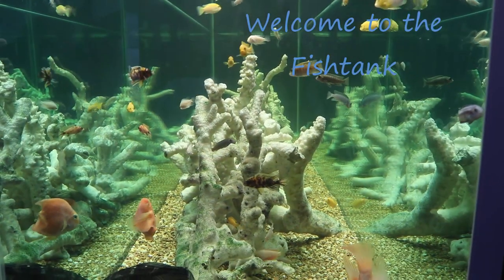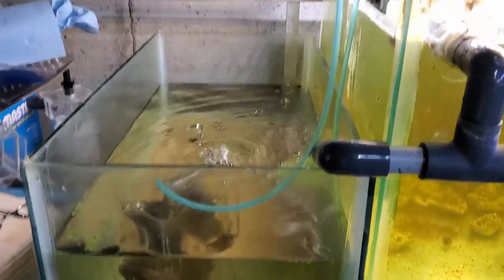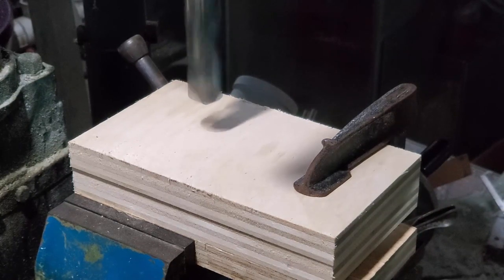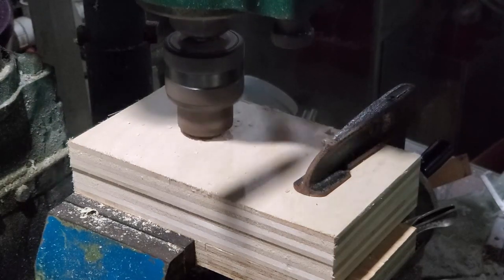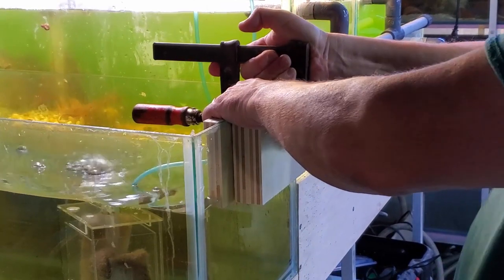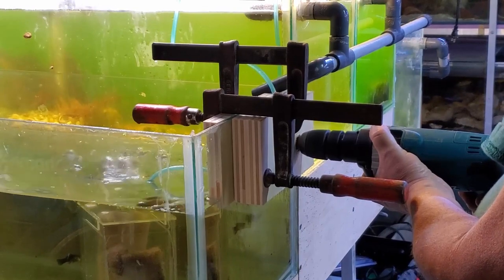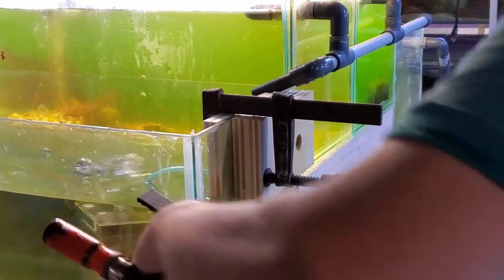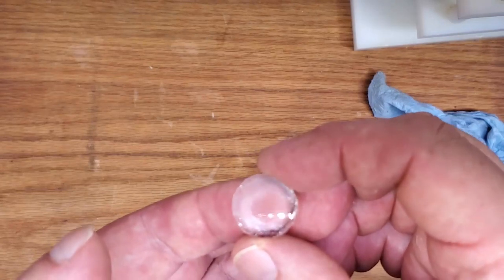How To Drilling An Existing Aquarium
I needed to drill a tank in my fish room so I thought I'd show you a way of doing it without the need for special tools. Well at least if you don't consider an electric drill and a diamond bit special